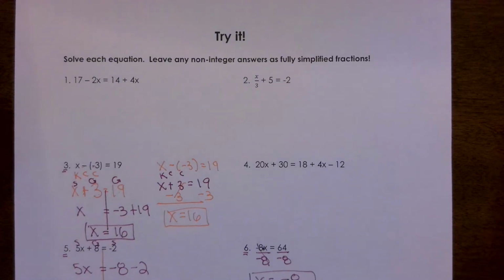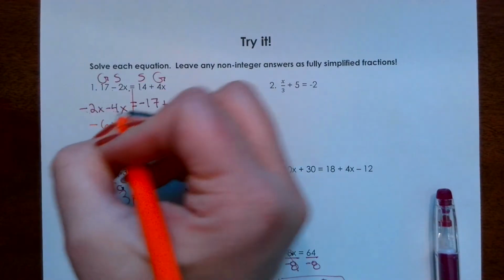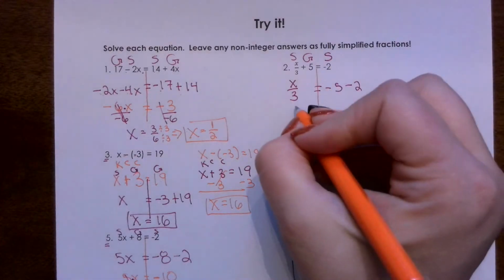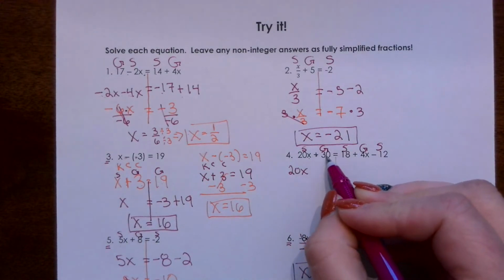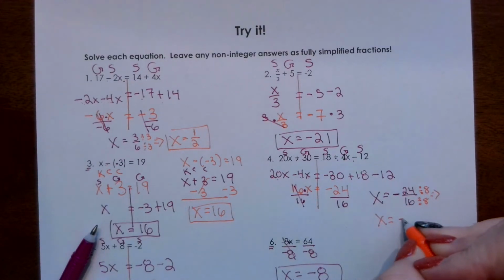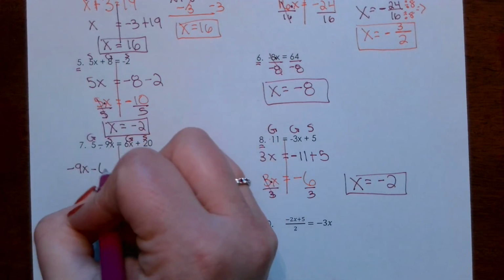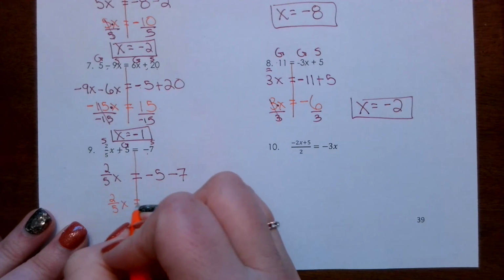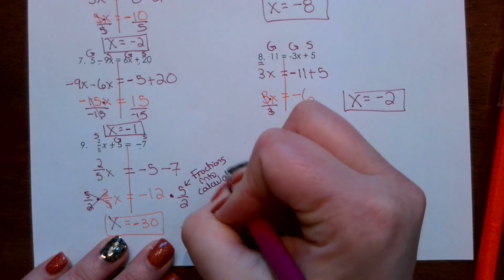Pre-Algebra: Multi-Step Try It (1,2,4,7,9,10)